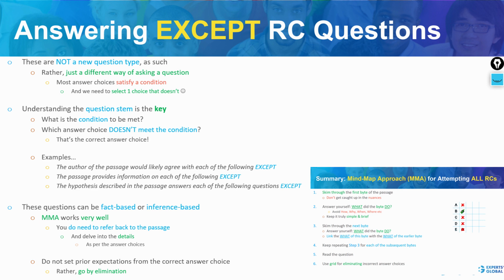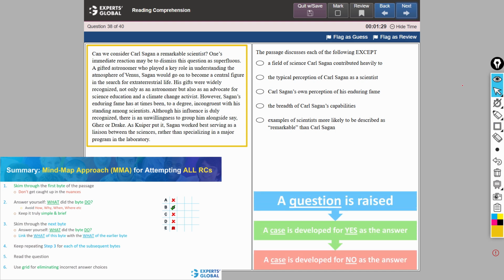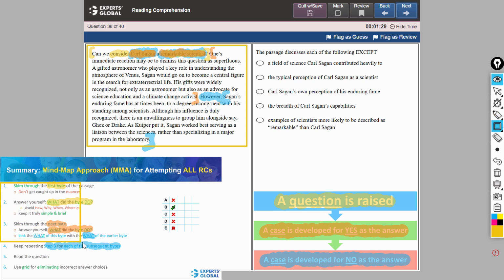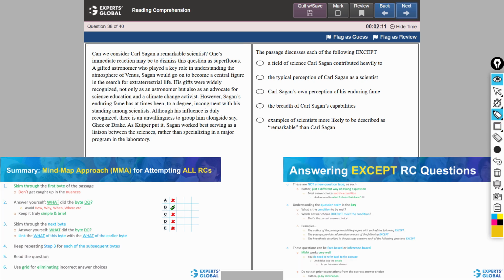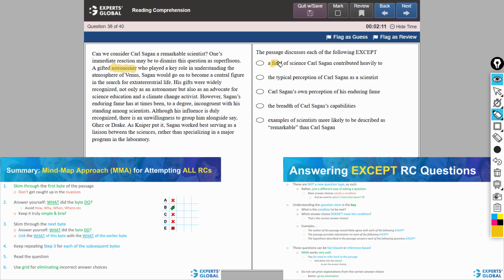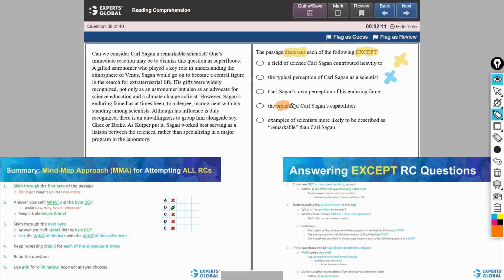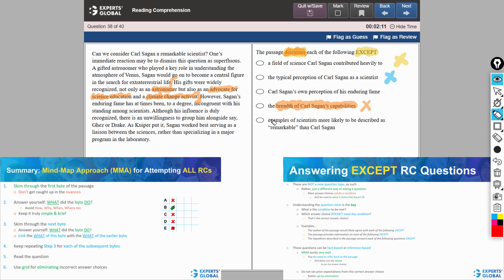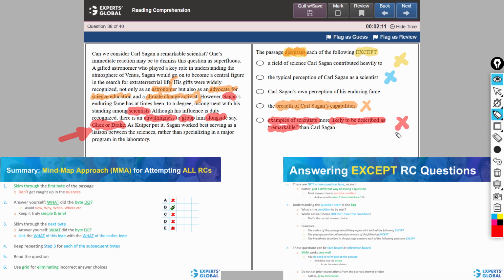EXCEPT Questions (RC) | GRE-Like Example | Experts' Global GRE Prep